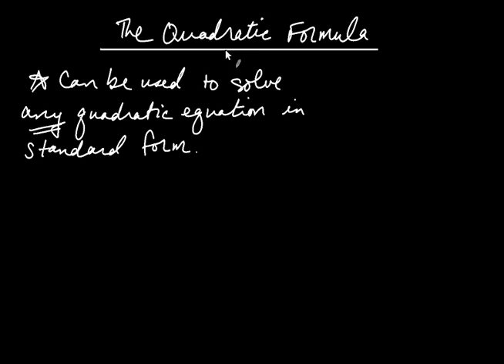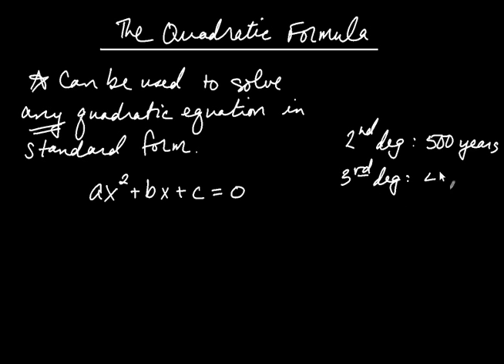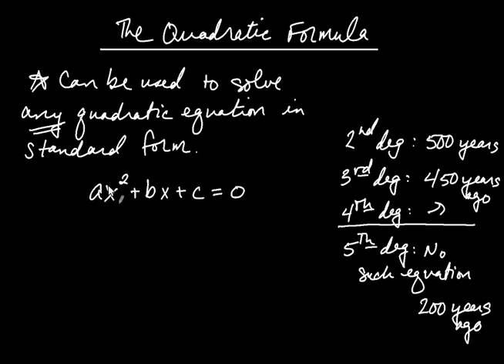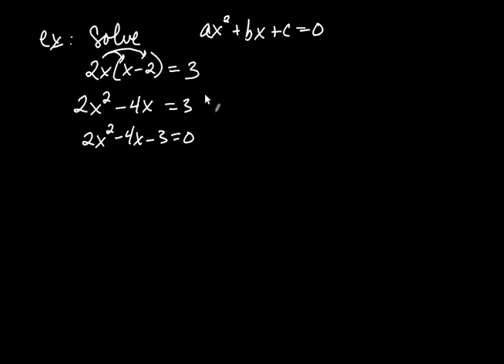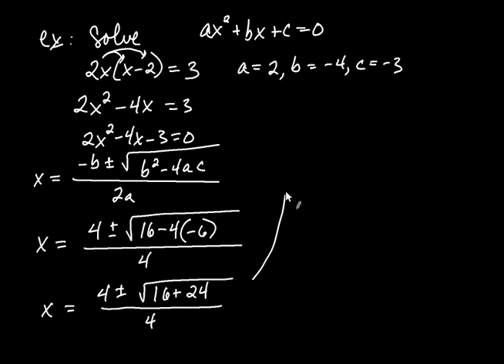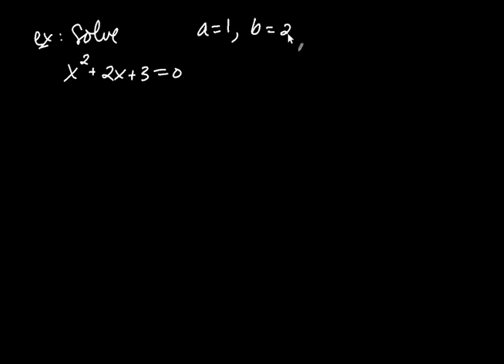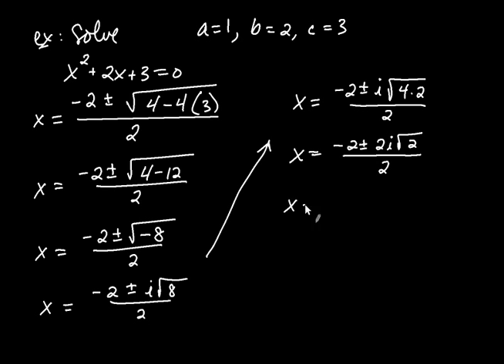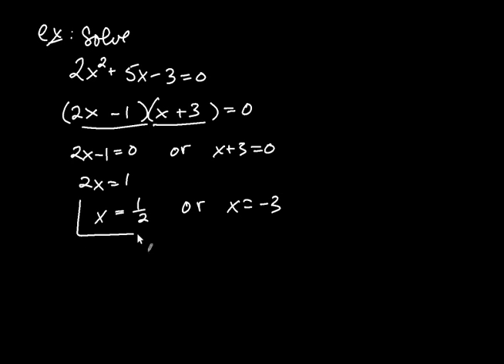The Quadratic Formula